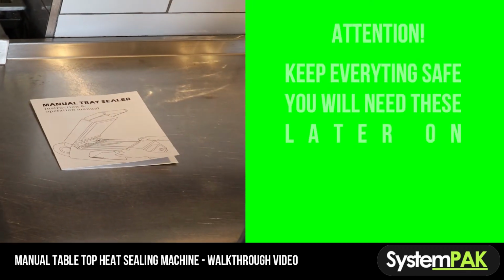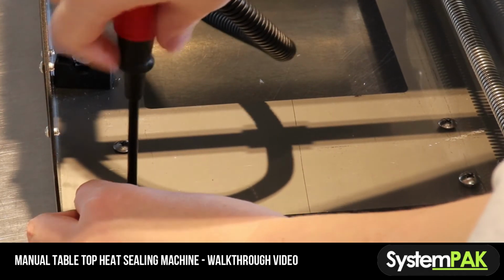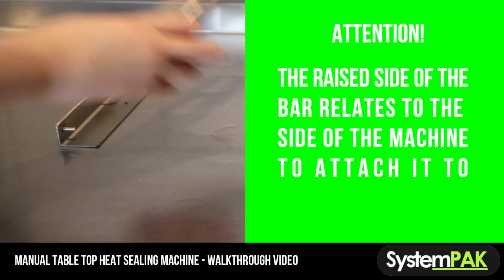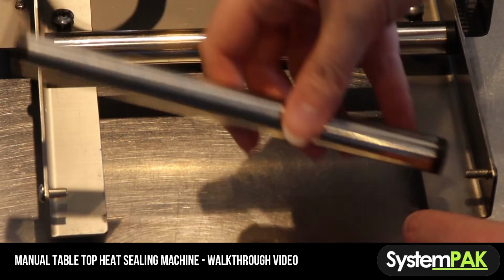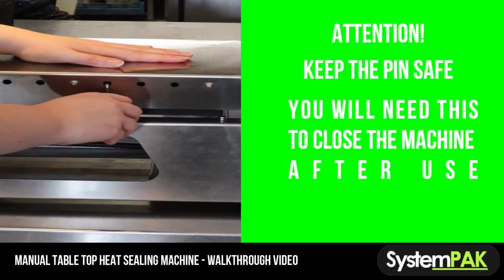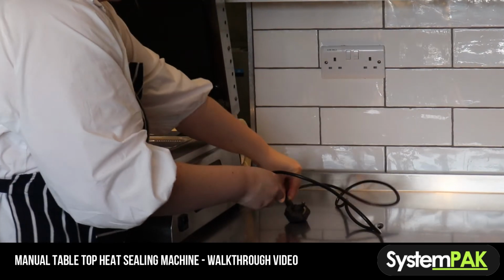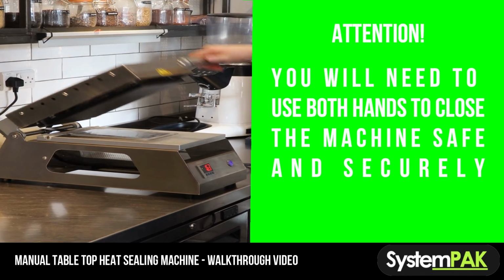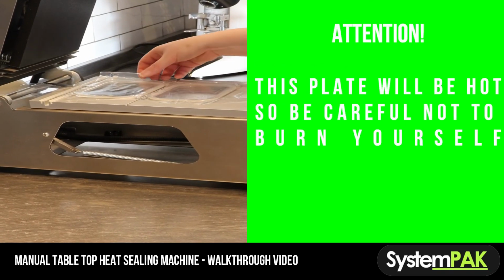Manual Table Top heat Sealing Machine in Operation